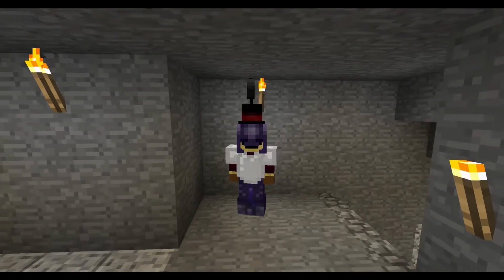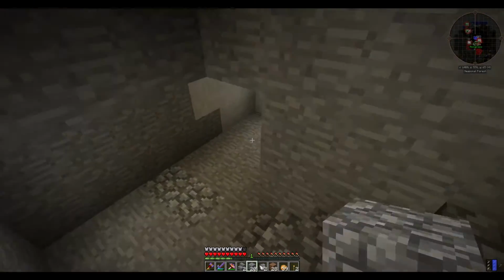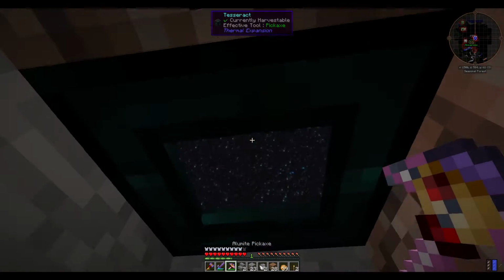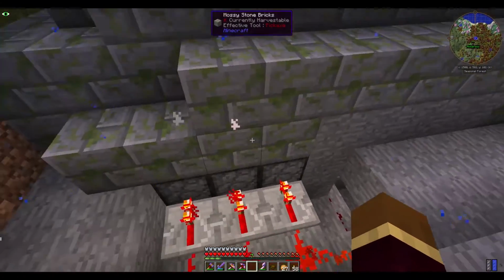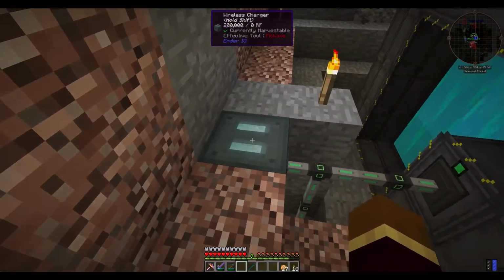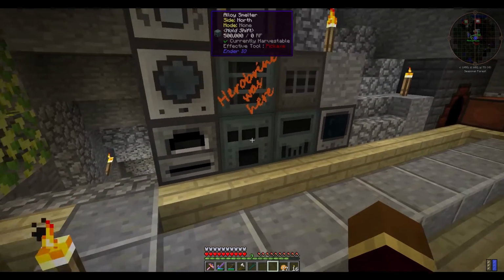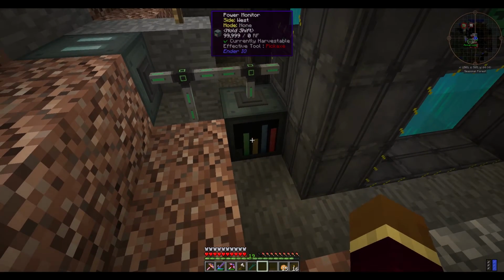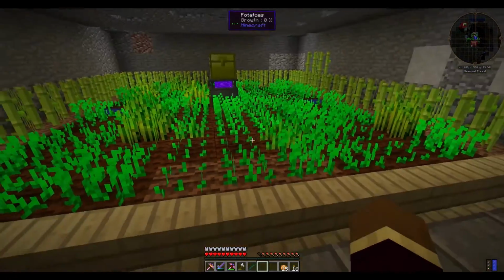RxCraft S3 E04 - Random Expansionism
Terkanil in Modded Minecraft

E04: Make room for storage! And a bigger reactor!

Server: RxCraft S3

Credits

Music created by Dan Abbott, aka Mephestys.

Intro Sequence created by Ryan Rhodes.